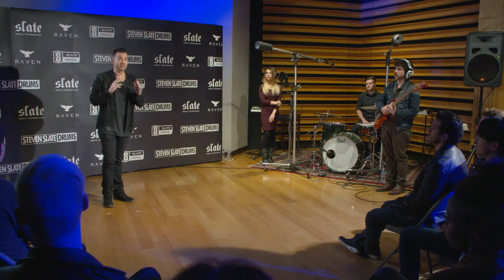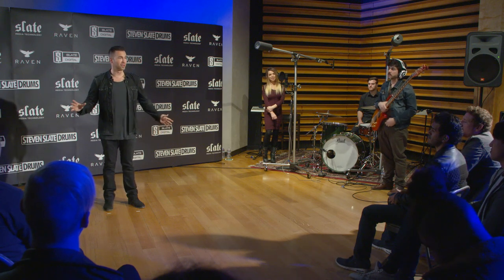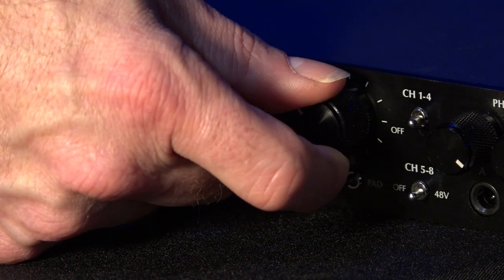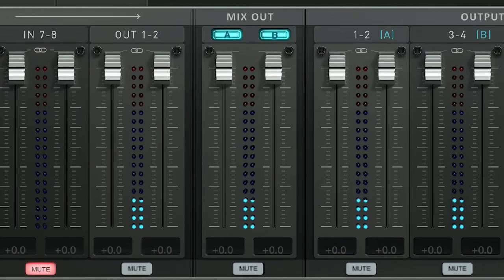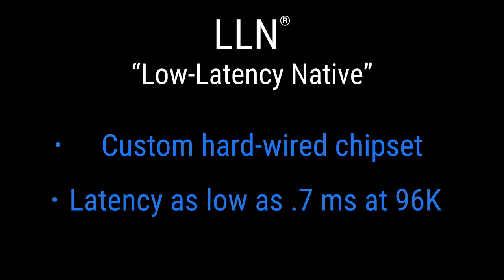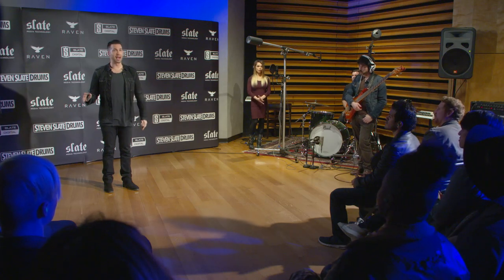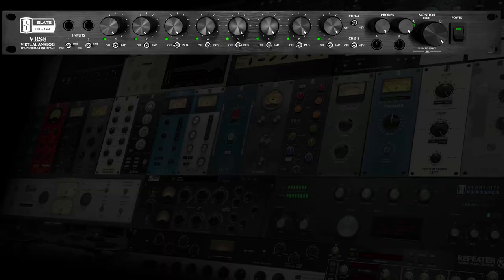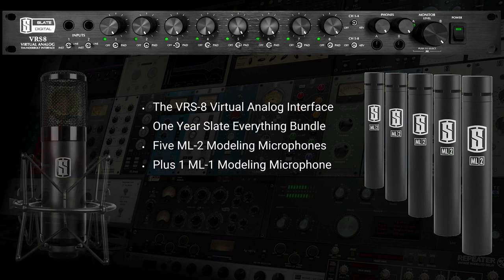Slate Digital Announces The Virtual Recording Studio | Home Studio Recording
All of us at Slate Digital are excited to reveal the result of over two years of very hard work - the Virtual Recording Studio. Join Steven Slate as he takes you through the new audio ecosystem that has the potential to transform your recording workflow. Now you can have access to the authentic sound of professional recording studios right in your own control room, or home studio utilizing the new VRS-8 Virtual Analog Interface and ML-2 modeling microphone.

Level up your sound and make your recording studio whatever you want it to be without forking over thousands for the actual hardware.  See Find out more about our home studio recording solution on our

The musicians in the band are:

Natalie Major - vocals
Nick Aliberti - bass
Tom Rasulo - drums
Sean Halley - guitar

The song is "Leave Me Alone" by Sean Halley.

If you'd like access to the comparison files that Steven mentions in the presentation, you can find them below: